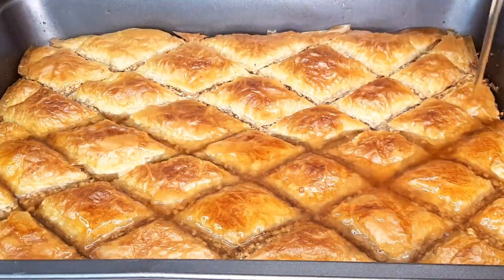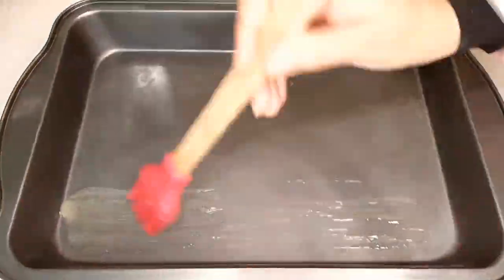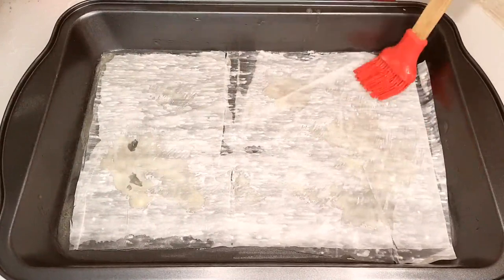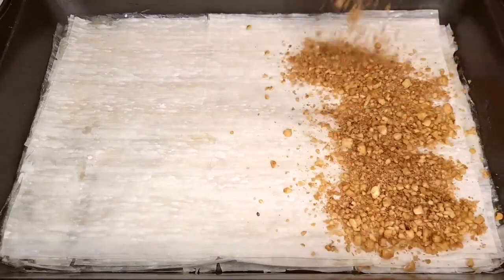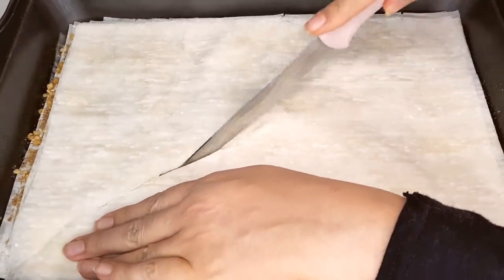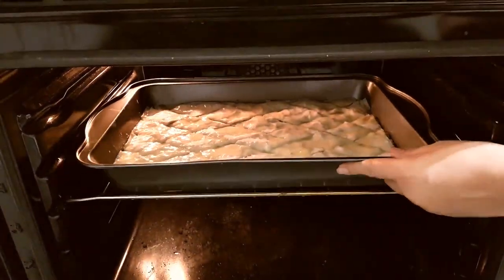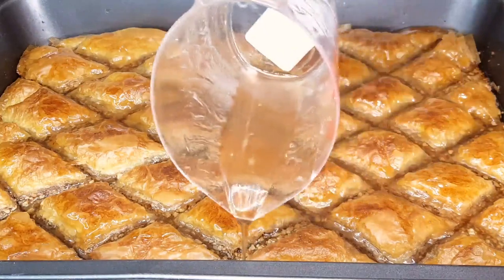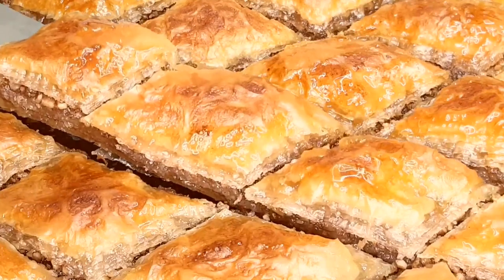How to Make Walnut Baklava - Layers of Sweet Perfection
Welcome back to Heaven's Kitchen, the place where we bring you heavenly recipes that are both delightful and easy to make. Today, we've got a treat that's sure to satisfy your sweet tooth – a golden, crispy, and absolutely irresistible Walnut Baklava.

Ingredients:

For the syrup:
2 3/4 cups sugar
1/2 tsp cinnamon
1 1/4 cups water
1 tsp lemon juice

For the Baklava:
Phyllo dough (30 sheets)
1 1/2 cups melted butter (for brushing between layers and over the top)

For the filling:
2 1/2 cups walnuts (crushed but not too fine)
1/4 cup sugar
2 tsp ground cinnamon

Preheat oven to 180°c (350°f).